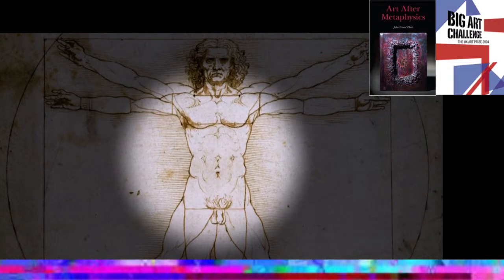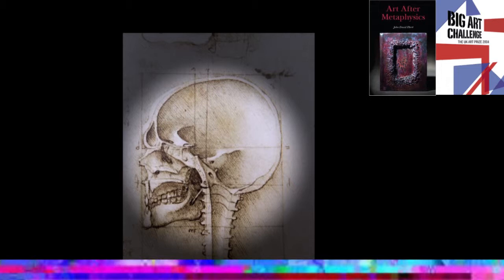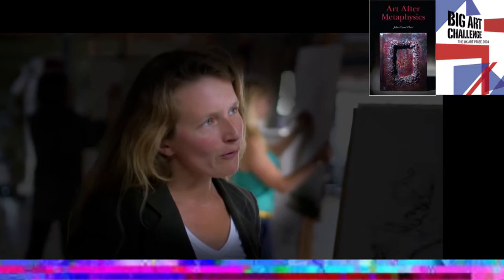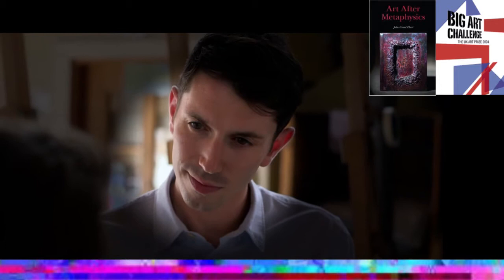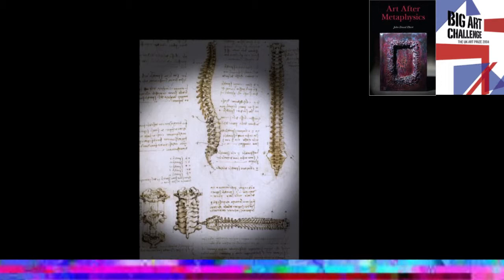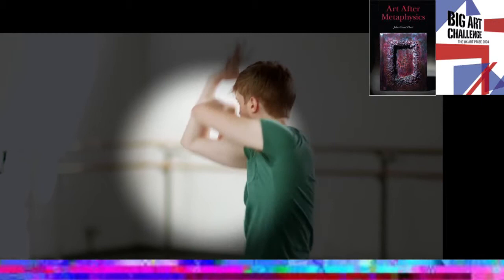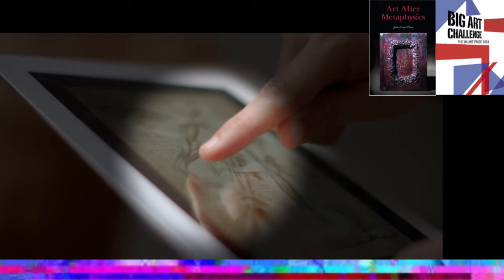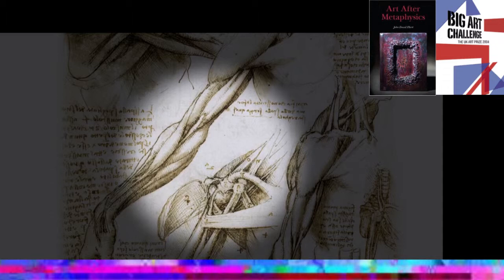Leonardo Da Vinci The Anatomist Documentary clip. Drawing Anatomy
Leonardo Da Vinci The Anatomist Documentary clip. Drawing Anatomy and Ballet Poses.

Leonardo has long been recognised as one of the great artists of the Renaissance, but he was also a pioneer in the understanding of human anatomy. He intended to publish his ground-breaking work in a treatise on anatomy, and had he done so his discoveries would have transformed European knowledge of the subject. But on Leonardo’s death in 1519 the drawings remained a mass of undigested material among his private papers and their significance was effectively lost to the world for almost 400 years.

Art After Metaphysics:

Naked Emperors: Criticisms of English Contemporary Art:

Art21